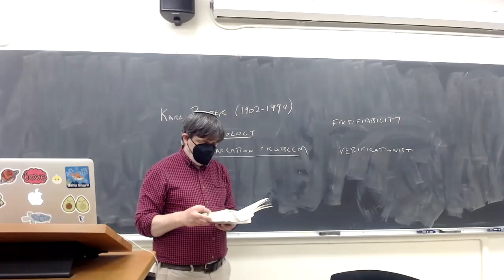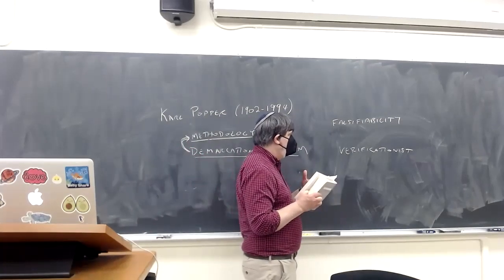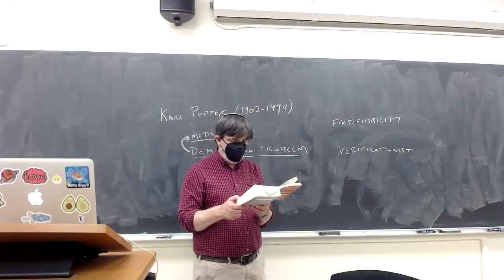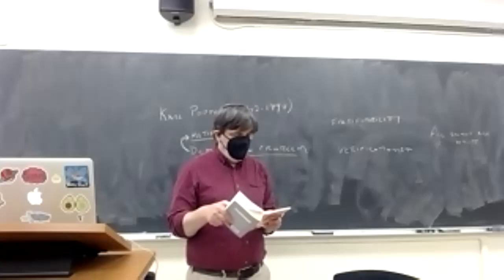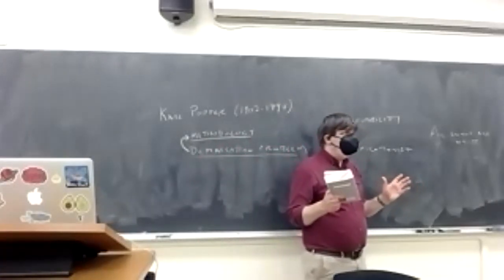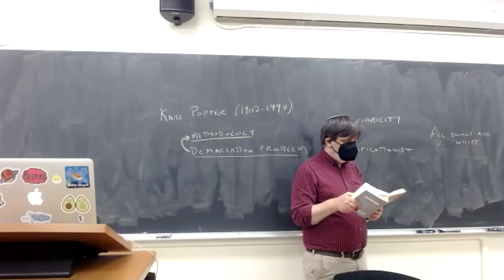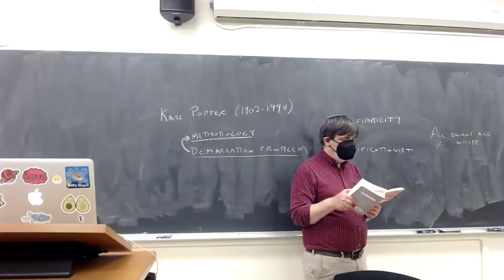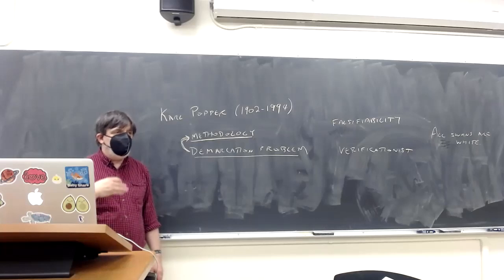Philosophy of Science: Popper, lecture 1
PHIL 125, UC Santa Cruz, Winter 2022, lecture of 2/8: Popper, Logic of Scientific Discover, ch.'s 1 and 2